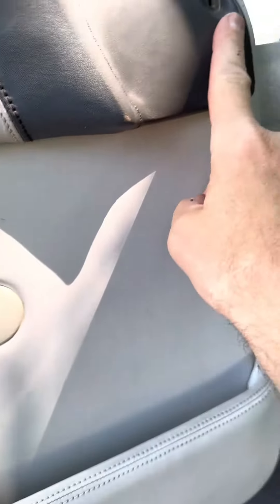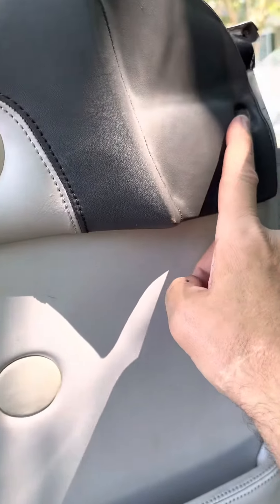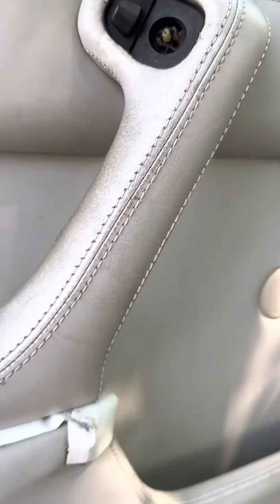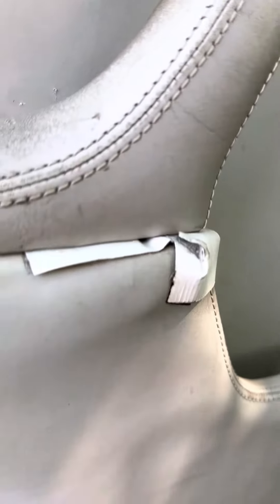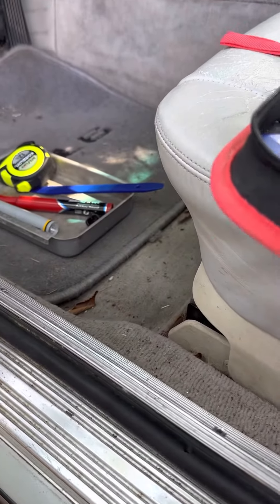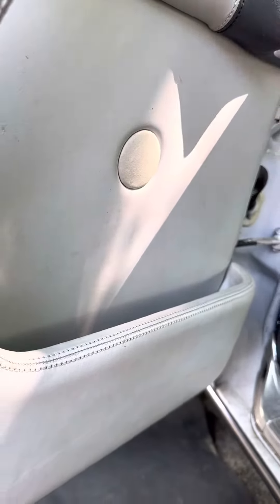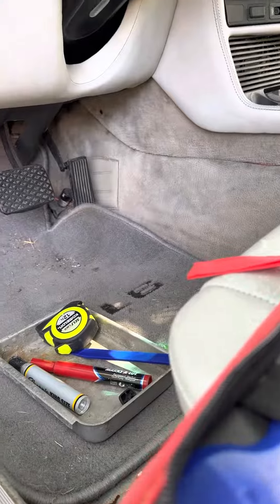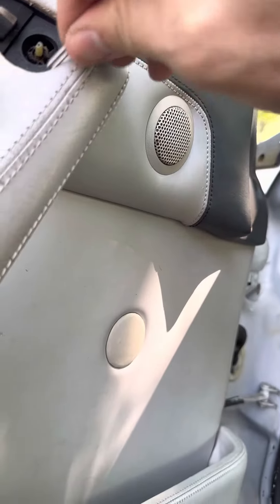Disassemble the door card 1986 BMW L6